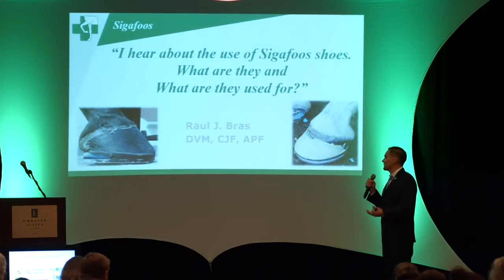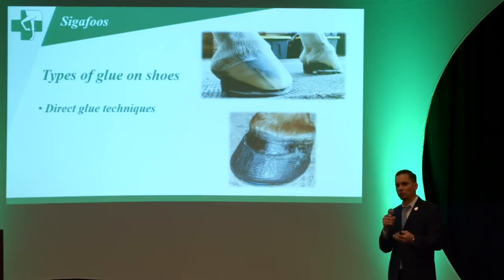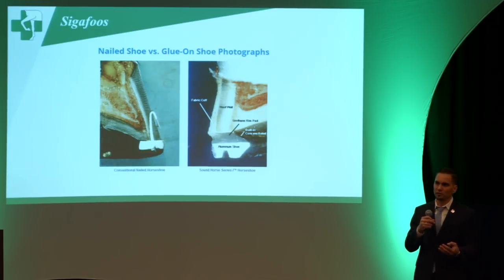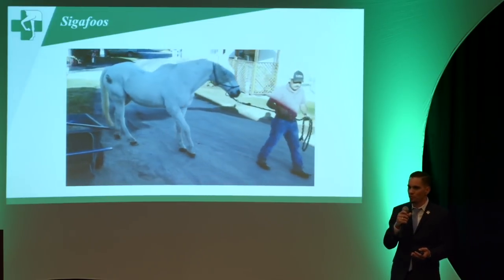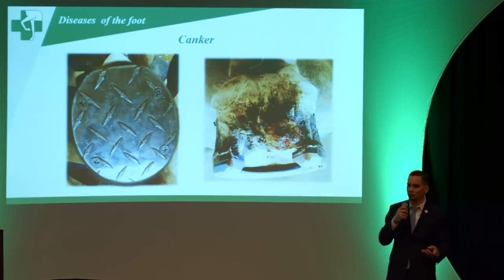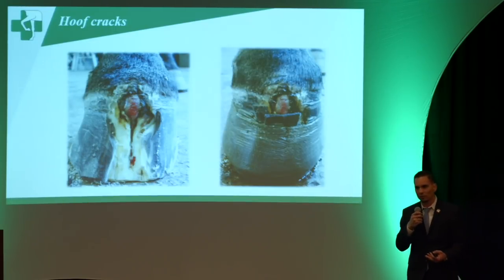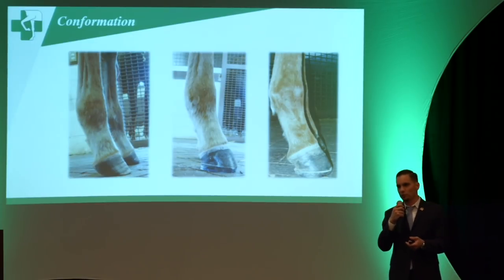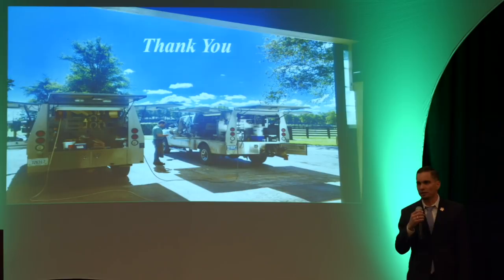Sigafoos shoes, what are they and what are they used for?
From the 2018 Rood & Riddle Client Education Seminar Rood & Riddle podiatrist Dr. Raul Bras talks about Sigafoos shoes and their uses.